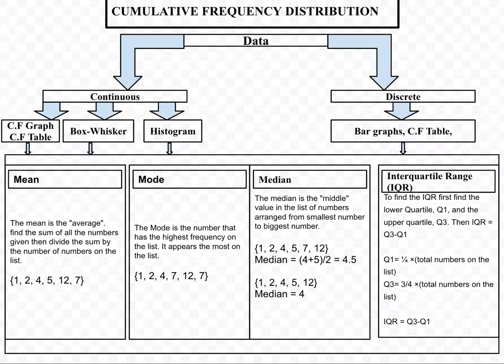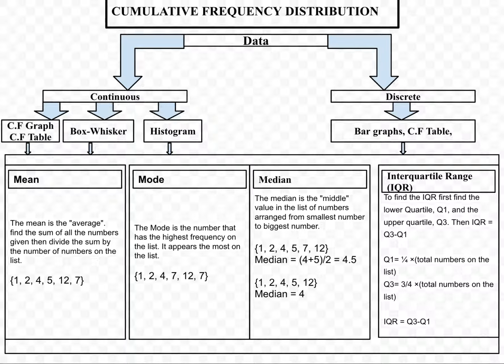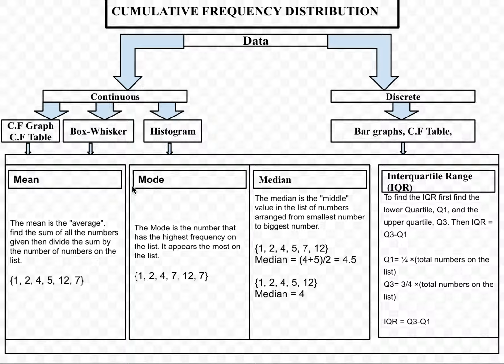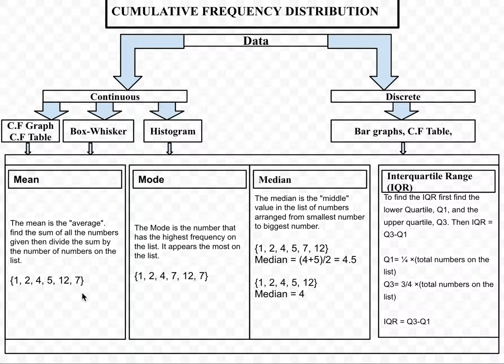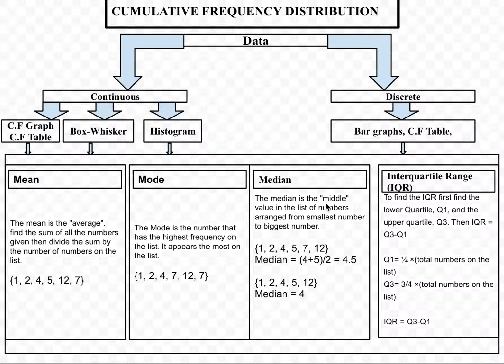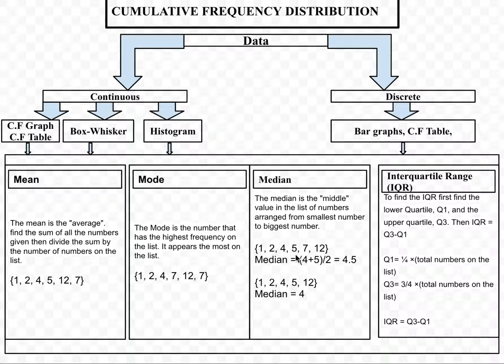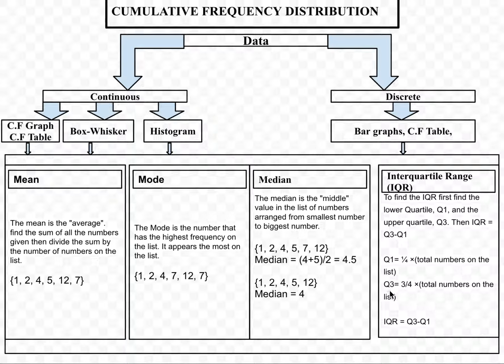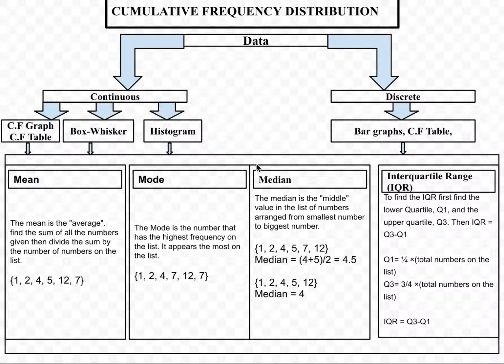Cumulative Frequency Solution Map